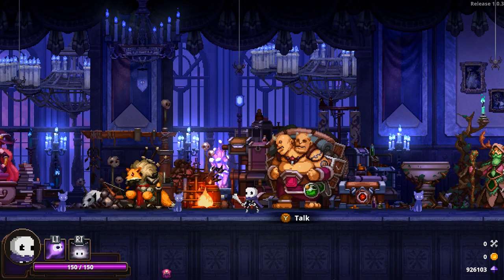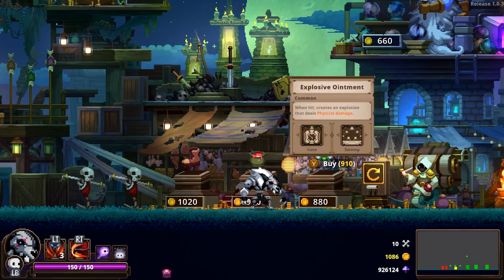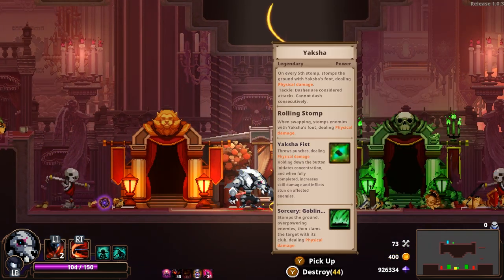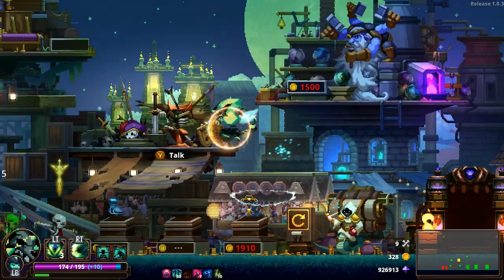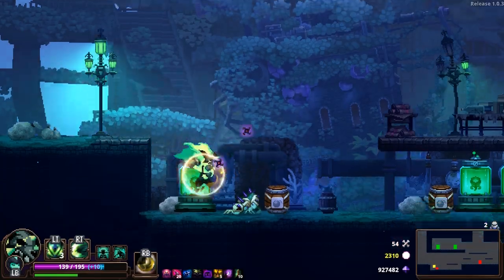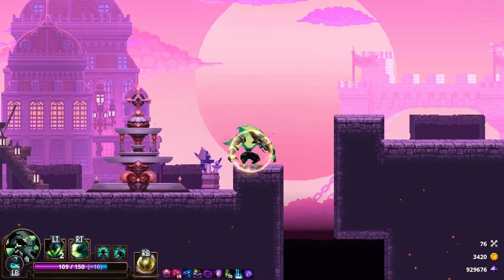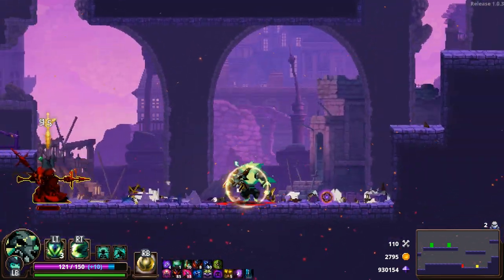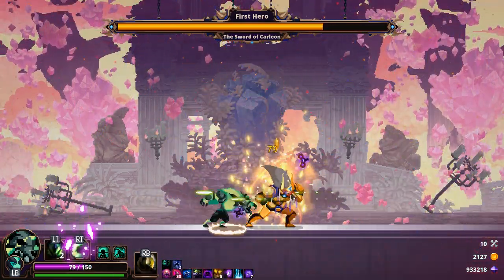Werewolf Demonstrates How I Build A Run! | Skul The Hero Slayer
A start to finish showcase with a little more in depth info on what items I consider for a run. Werewolf is a lot of fun!